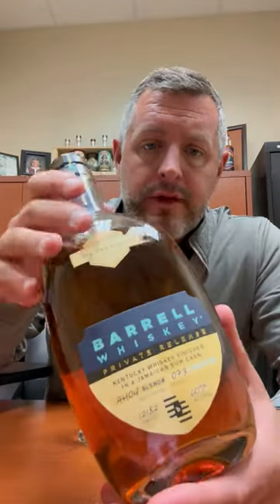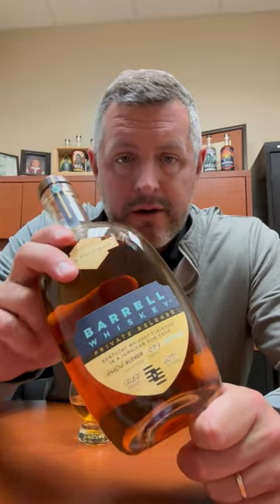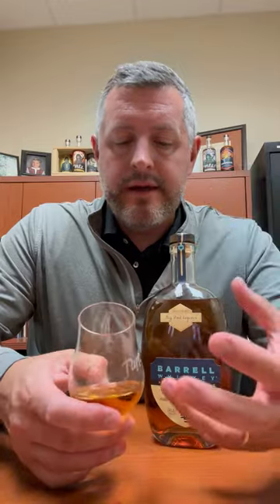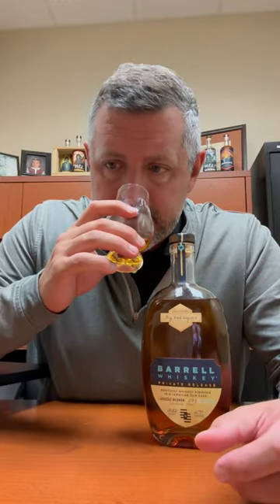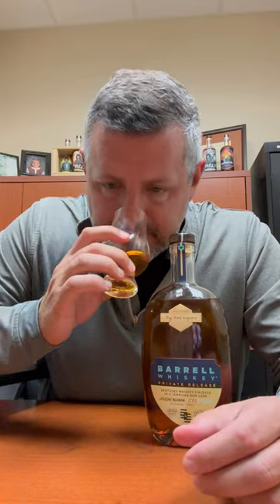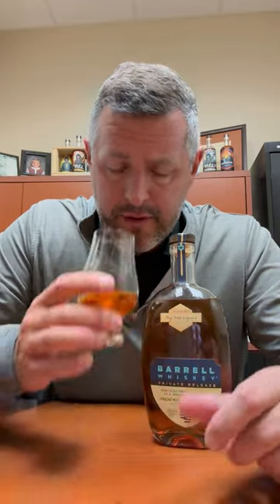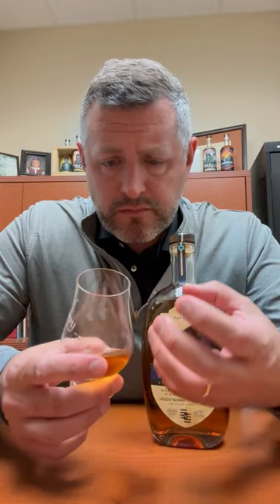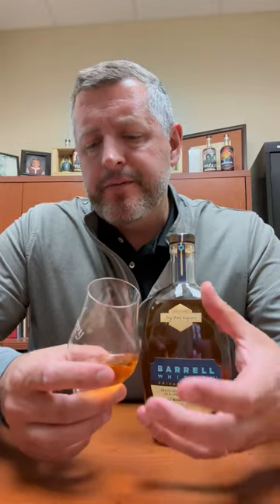Barrell Private Release Kentucky Whiskey finished in Jamaican Rum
Big tropical fruit on the nose with banana, papaya, mango, and orange, a touch of oak spice as well for balance. On the palate, tropical fruit candy, this is a liquid life saver in a bottle. Only a handful of these bottles out there. Grab them before they're gone.